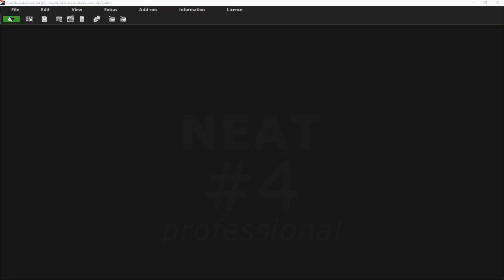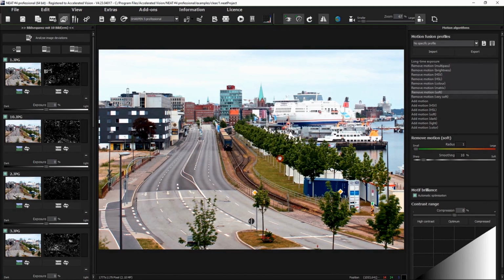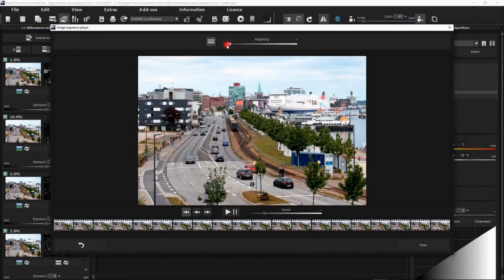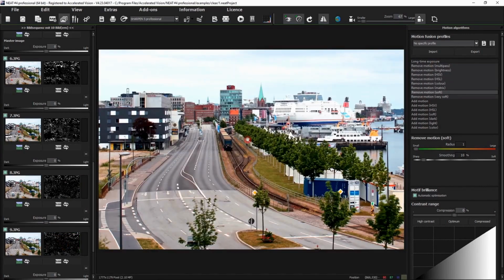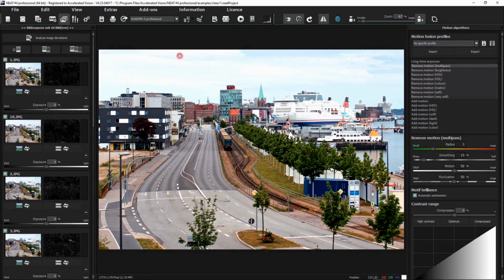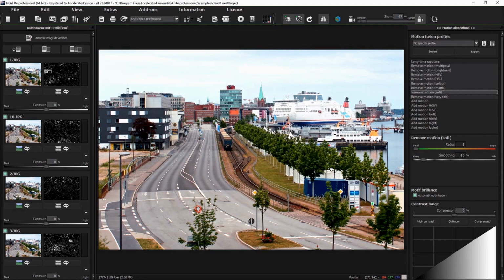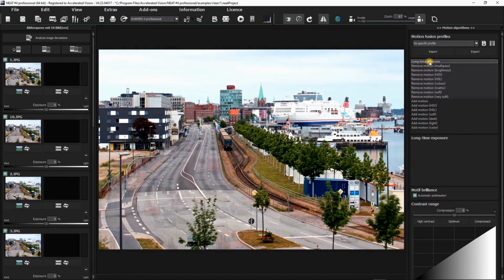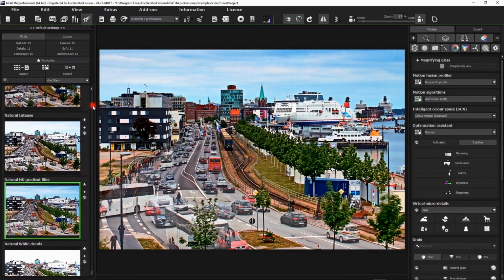How to use motion stacking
Watch this video to learn more about the motion fusion function in our Accelerated Vision program "NEAT"